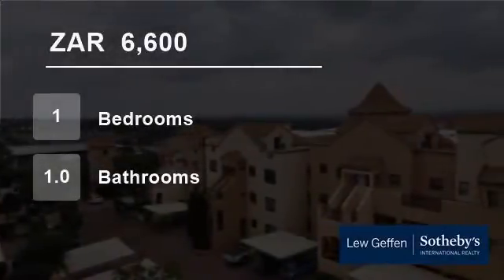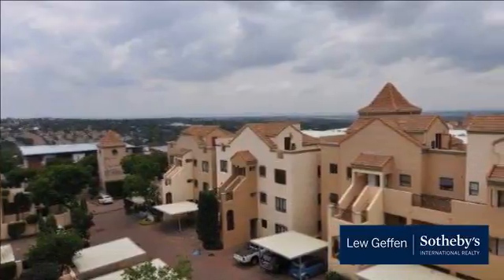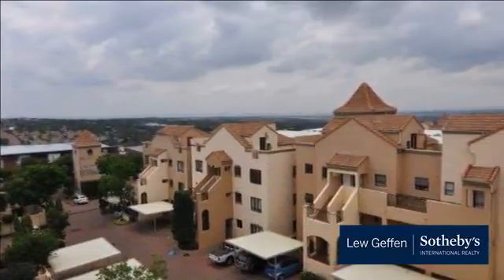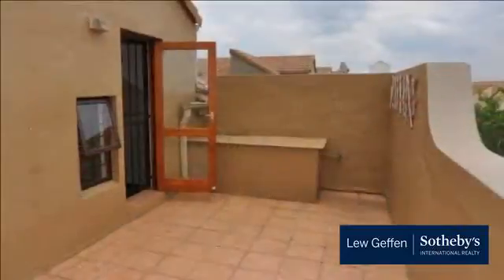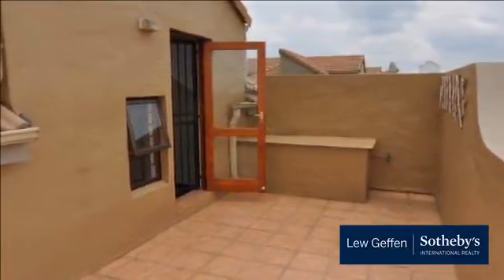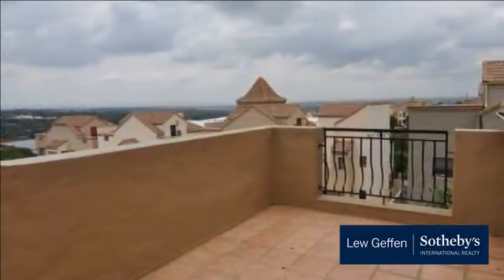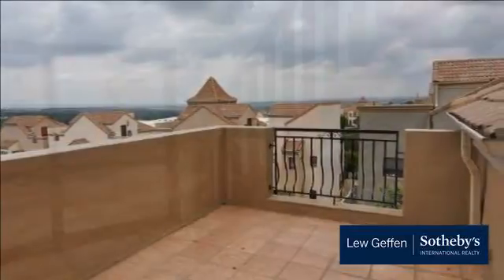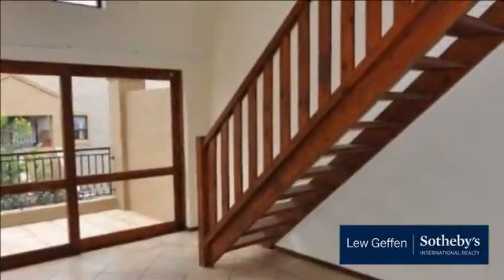1 Bedroom Flat For Rent in Lonehill, Sandton, Gauteng, South Africa for ZAR 6,600 per month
Ideal for a newly couple or single person lock up and go !! upmarket one bedroom and a full bathroom with a open plan kitchen with one appliance , dining room with a balcony and a loft upstairs .in a very secure central complex with a clubhouse tennis courts two pools and a laundry room as well.